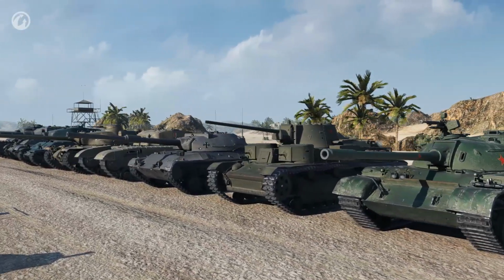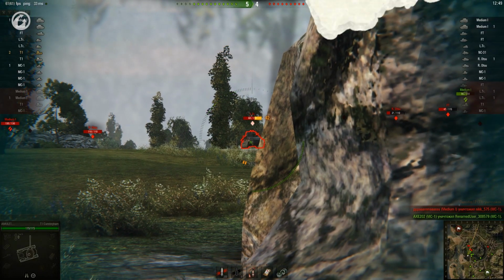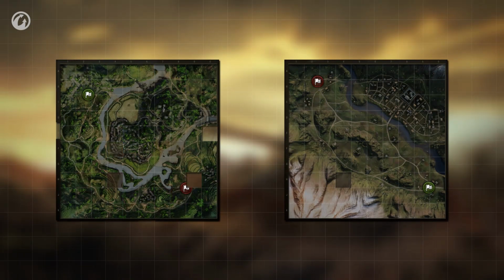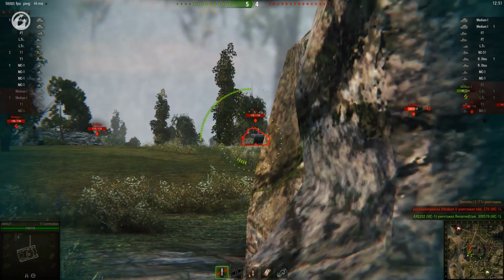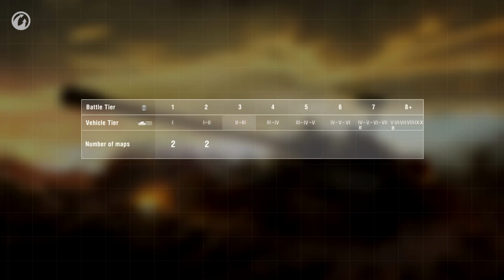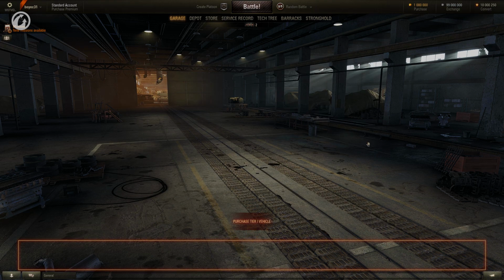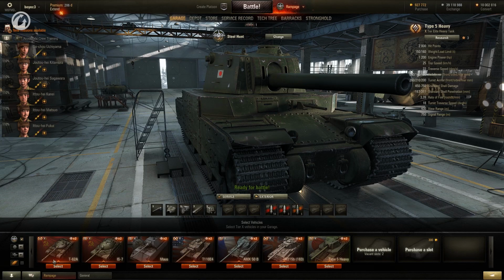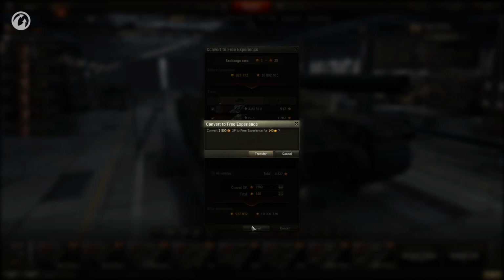World of Tanks PC - Update 9.10 Review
Update 9.10 arrives September 2, and brings together the previous Domination events into one new game mode called Rampage! In addition, a host of new medium and heavy tanks (some very heavy) enter the Japanese line -- and more!